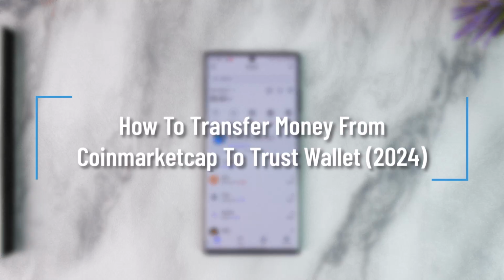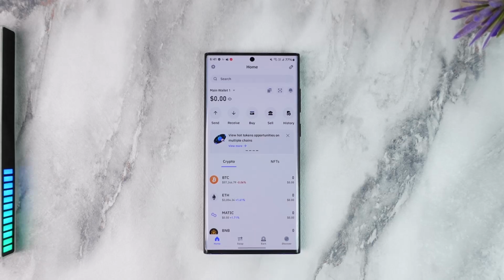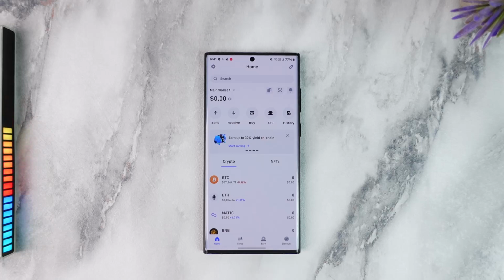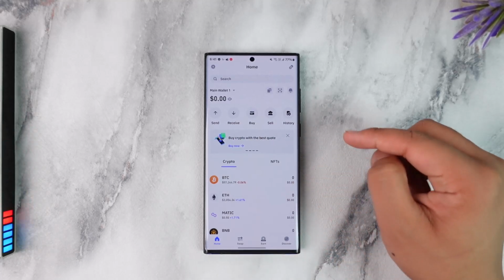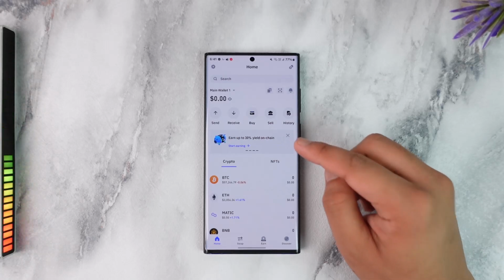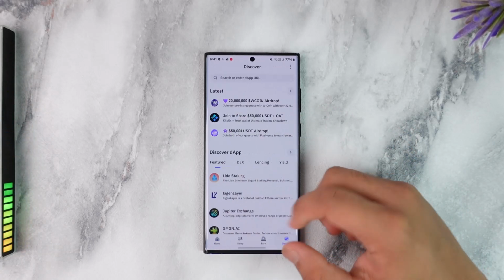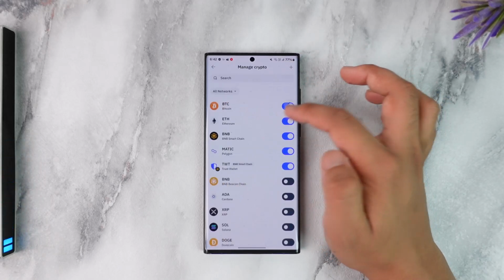How To Transfer Money From Coinmarketcap To Trust Wallet (2024)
This video explains how to transfer money from CoinMarketCap to Trust Wallet, highlighting the indirect process involved since neither platform is directly designed for monetary transfers. The tutorial guides users through linking their bank account to both CoinMarketCap and Trust Wallet. This allows for withdrawing money from CoinMarketCap to the bank, and then depositing it into Trust Wallet. The video also provides a brief overview of Trust Wallet's features, such as buying, earning, and swapping cryptocurrencies.

Chapters:
0:00 Introduction
0:14 Linking Bank Account to CoinMarketCap
0:37 Linking Bank Account to Trust Wallet
0:44 Depositing Money from Bank to Trust Wallet
0:55 Additional Features of Trust Wallet
1:10 Conclusion